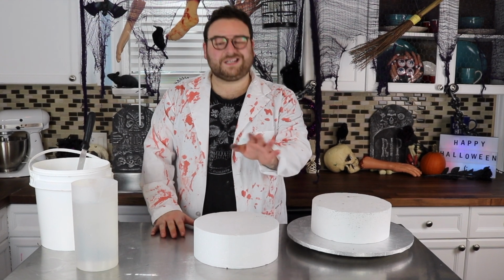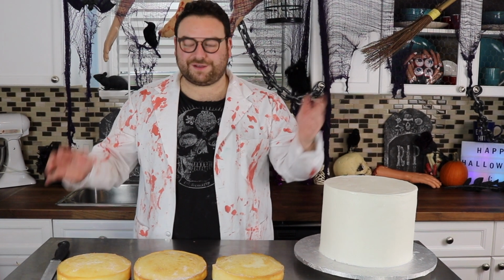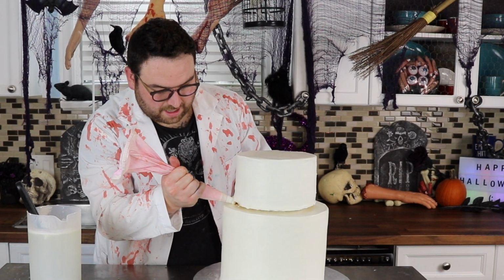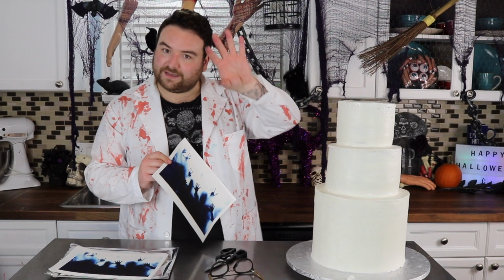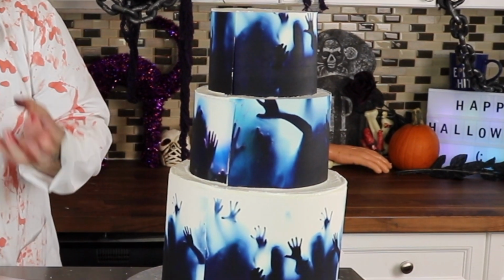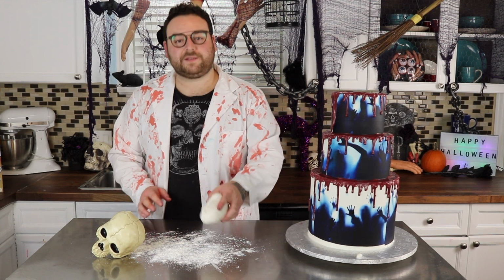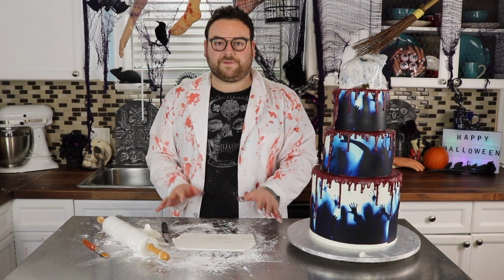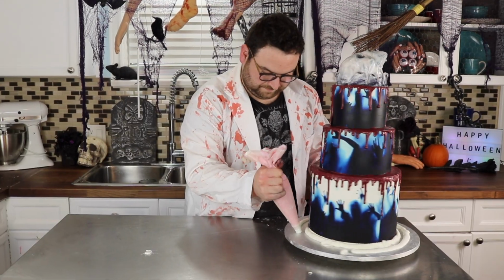How To Make A Ghost Cake/ Halloween Cake/ DIY Lost Souls Hell Cake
Welcome to Epic Confections! HAPPY HALLOWEEN!!! This is another EPIC halloween video that Mark will be putting out right up until Halloween. so enjoy! Get creative! Get scared and have fun! Join Mark to learn step by step How To Make A Gates Of Hell Lost Souls Cake! with a few laughs, shadiness, mild inappropriate slurs and of course epic realness! Mark will teach you how to properly make, create , stack and put together your terrifying Lost Souls Cake!

Check out some MORE Halloween videos!

Artist: Silencyde
Song: Shroud

HAPPY HALLOWEEN!